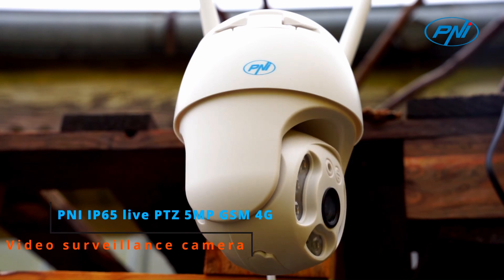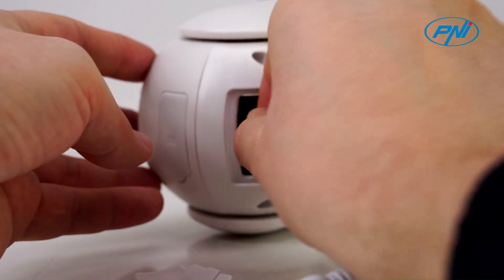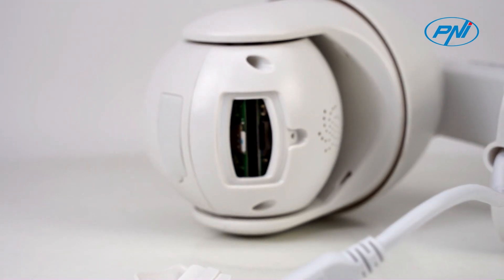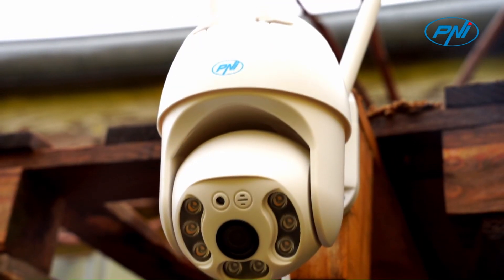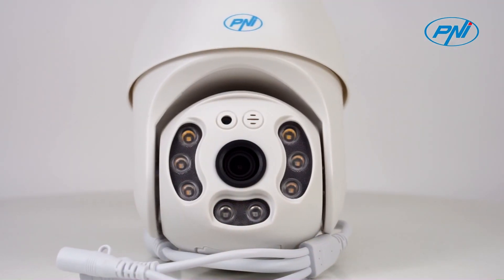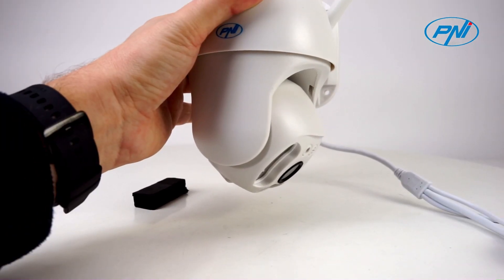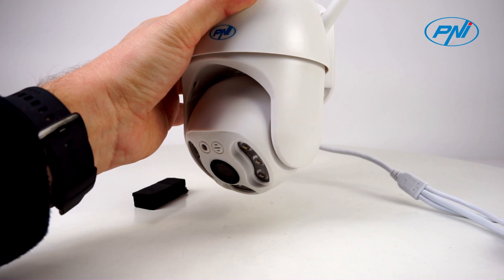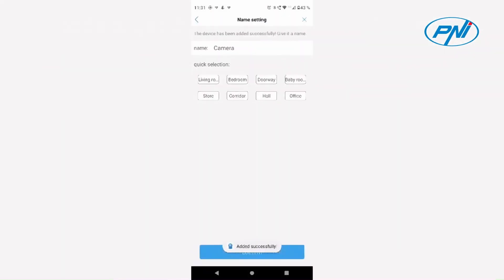PNI IP65 live PTZ 5MP video surveillance camera, GSM 4G UK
Designed for installation in places where you don't have a wireless network, the PNI IP65 live camera connects to the Internet via the GSM 4G network. Insert a Nano SIM card into the dedicated slot and you can quickly control the camera from the CamHi Pro (Android, iOS) or HiP2P (Windows) app.
Enable high-sensitivity PIR motion detection and human shape detection to double control and reduce false alarms caused by rain, wind or animals.
For each alarm, you will receive a notification in the application and you will be able to take the necessary measures in a timely manner.
With a built-in microphone and speaker, the PNI IP65 live surveillance camera allows you to communicate in real time with the people in front of the camera. You can talk to kids or pets in the yard or use the camera as a doorbell to answer a delivery.

The PNI IP65 live surveillance camera can pan 350 degrees horizontally, tilt 170 degrees vertically, and support 2x digital zoom (no optical zoom) via the CamHi Pro app. You thus have the widest possible surveillance of your space.